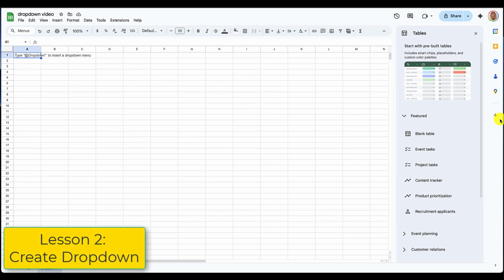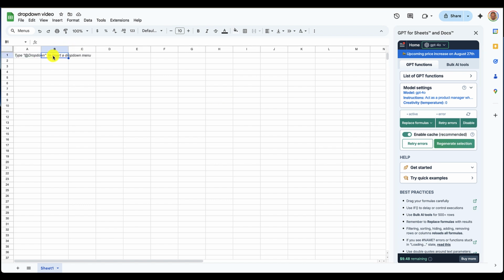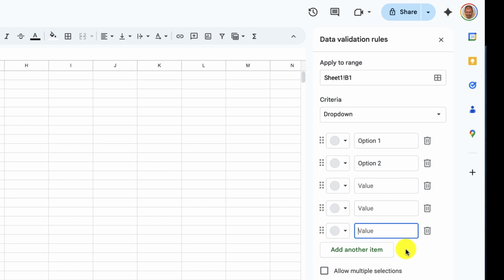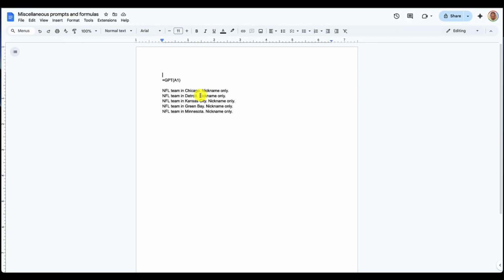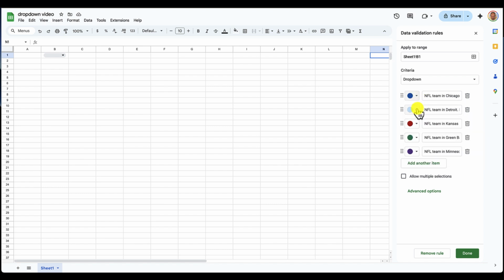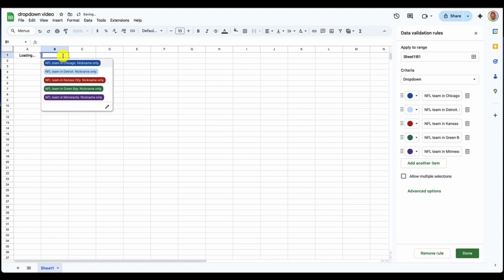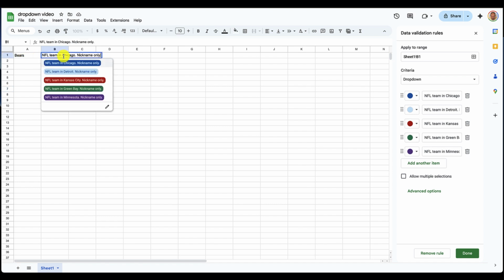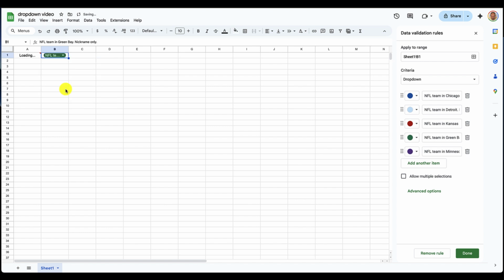2 create dropdown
Create a simple dropdown menu.